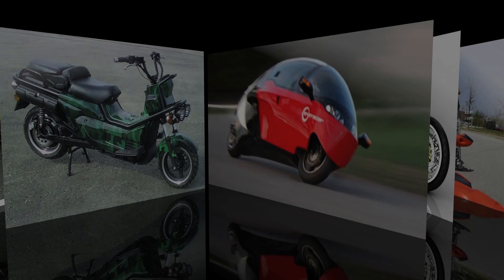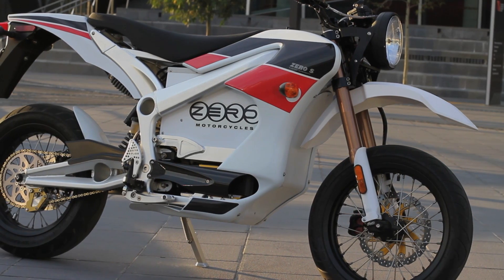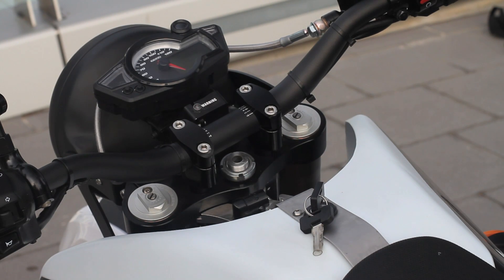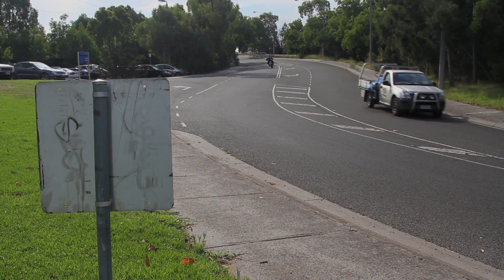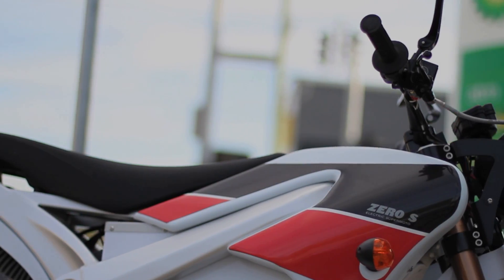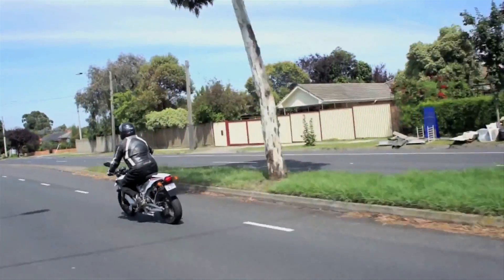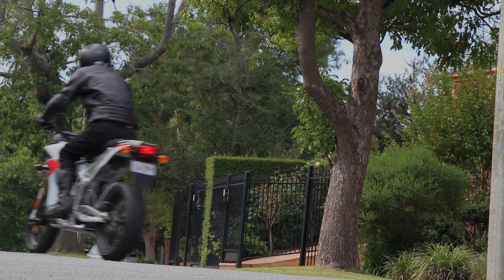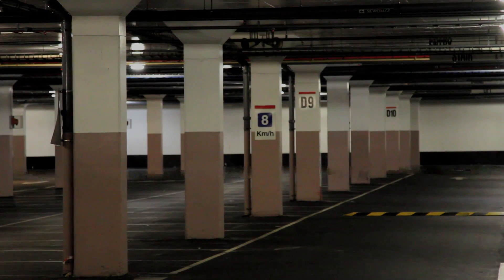Zero S Electric Supermoto Road Test Review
California's Zero Motorcycles has taken the lead in the electric power-commuter business with the Zero S. This street-legal supermoto can hit 75 mph (115 km/h( and boasts up to 60 miles (100km) between charges ... but it can't hit both these targets at the same time.